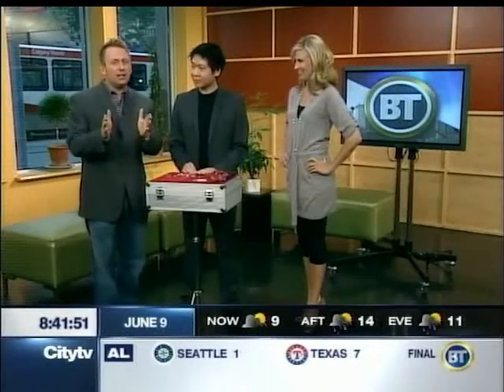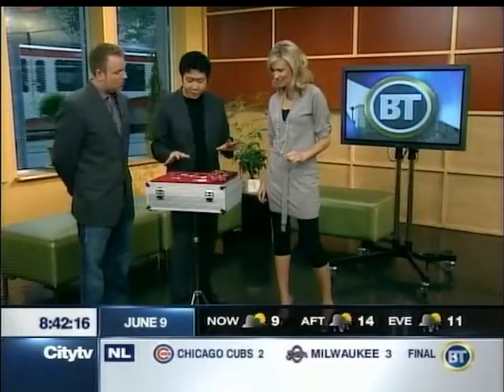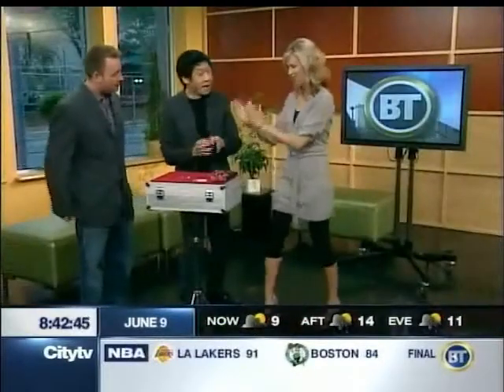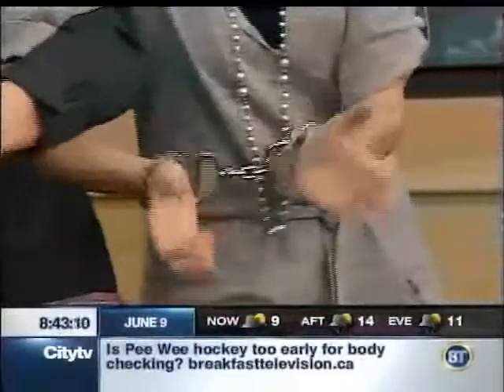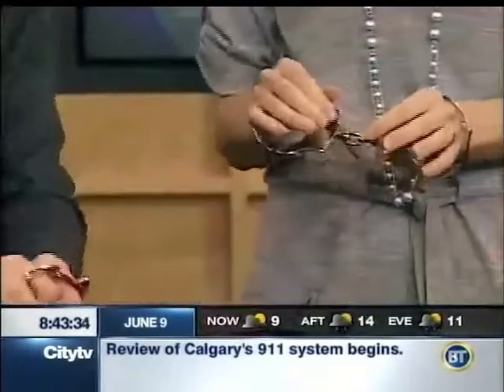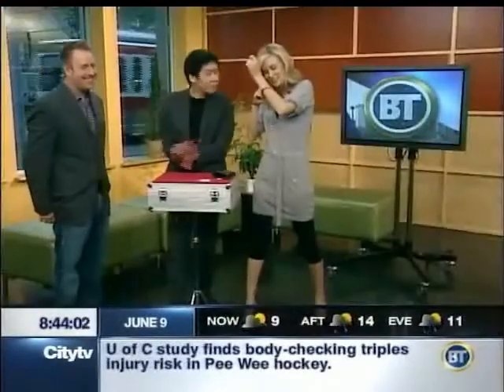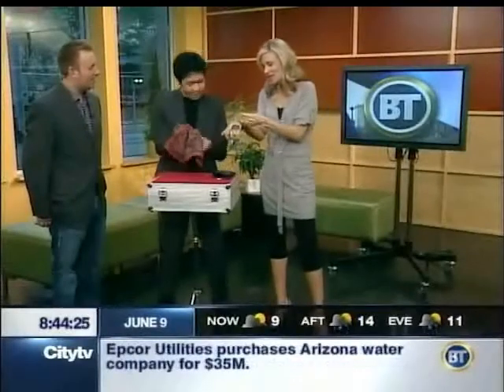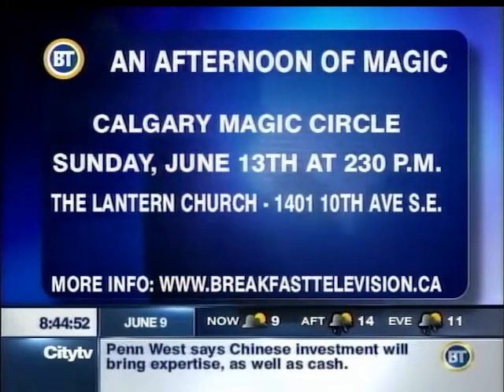Yeats on Breakfast TV Calgary 2011